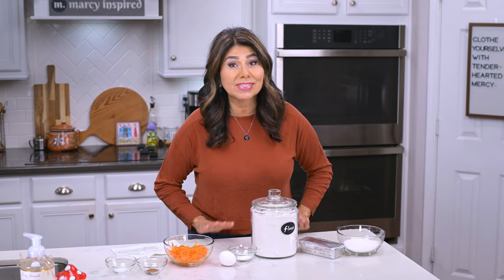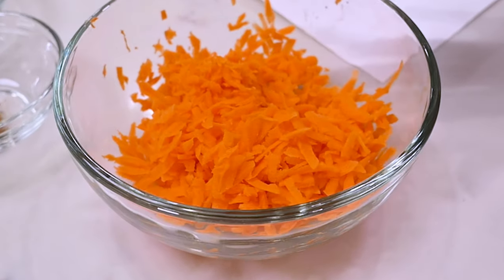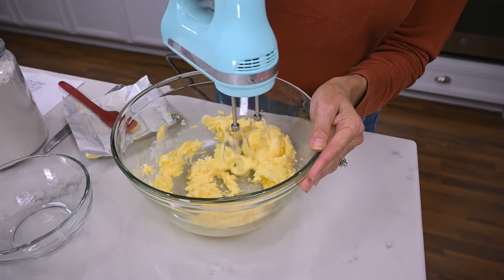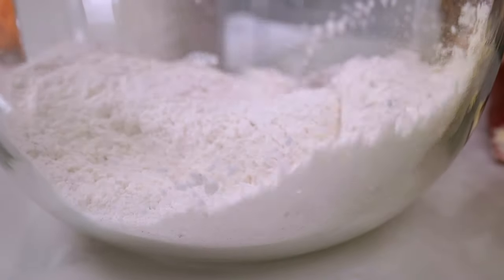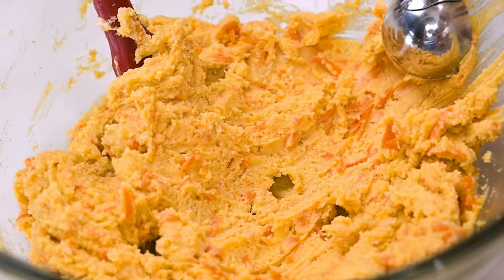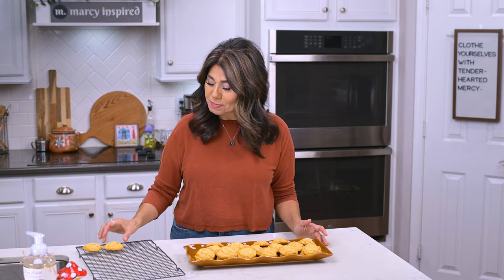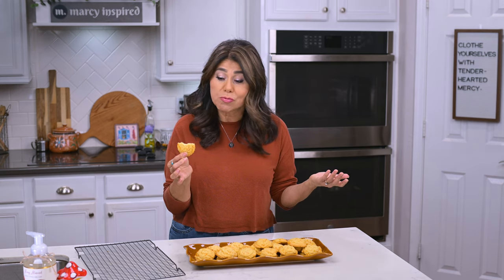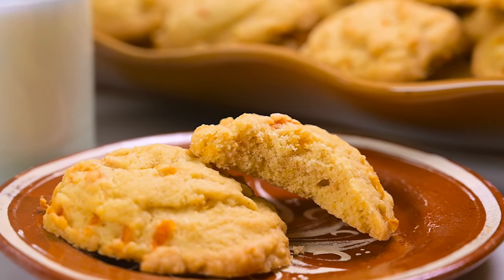SIMPLE & DELICIOUS CARROT COOKIES: Easy Recipe Using Pantry Staples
These Simple & Delicious Carrot Cookies will satisfy your sweet tooth without having to make a special trip to the store. They're made with pantry staples you likely already have on hand. The recipe goes WAY back to the days when Home Ec was taught in High School. My sister, who's only four years older than me, brought it home and made them for us multiple times. I loved them so much, I hung on to the recipe and decided to pull it out all these years later.  Read on to make them yourself.

Carrot Cookies

3/4 cup sugar
1 cup shortening
2 cups all purpose flour
2 tsp. baking powder
1 egg
1 cup grated carrots
1/2 tsp. cinnamon

In large bowl, cream together sugar and shortening. Add in egg and continue mixing. In separate bowl, mix together dry ingredients (flour, baking powder, cinnamon, & salt). Add dry ingredients to wet ingredients and mix until consistent dough forms. Add in carrots and mix to combine. Drop cookie dough onto baking sheet by the teaspoonful and bake at 350º for 12-15 minutes or until edges of cookie are golden brown. Let cookies cool completely before eating.

*All music in this video used with rights from Storyblocks:
1:14 "A Happy Moment"
3:45 "A New Dawn"